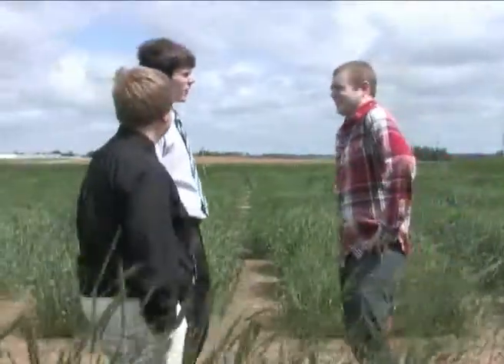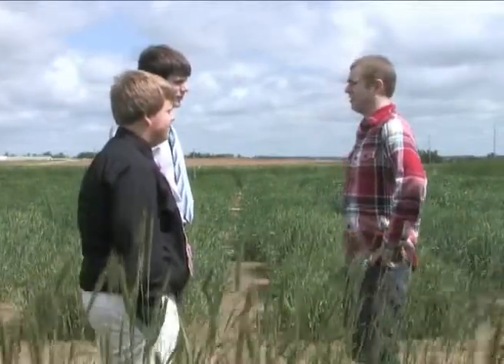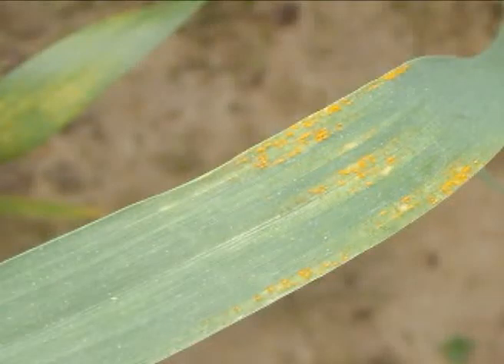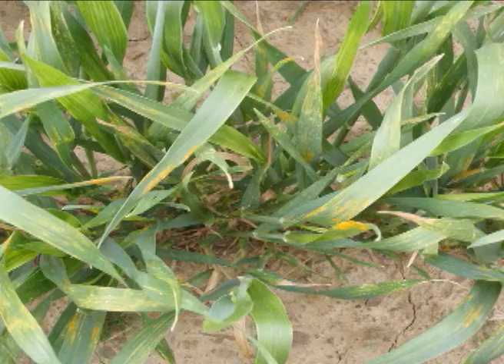Diseases.flv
A farmer is seeing yellow spots. Does he need to clean his glasses? Or could his plants be sick? Root and Appleby visit the farmer, outstanding in his field.